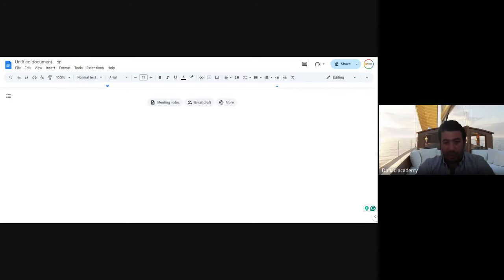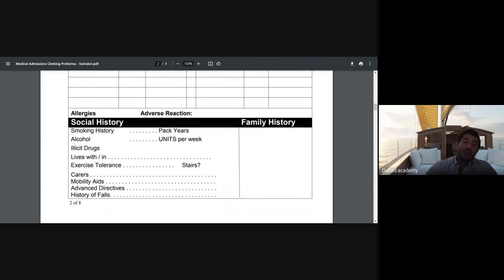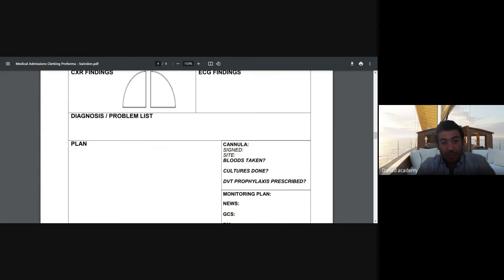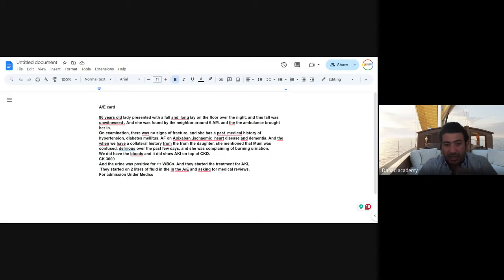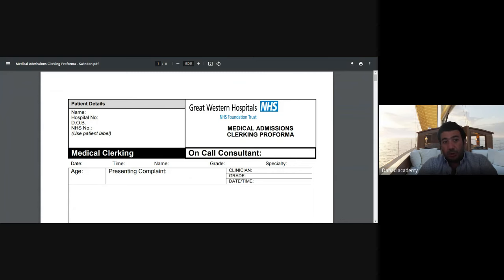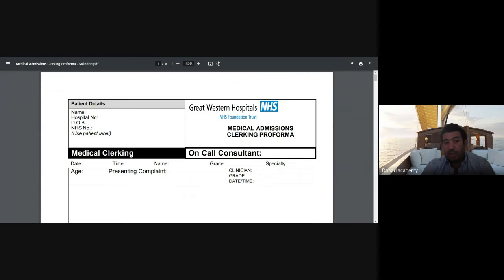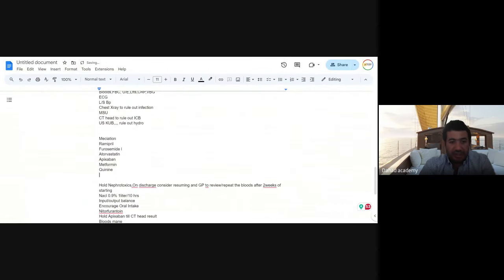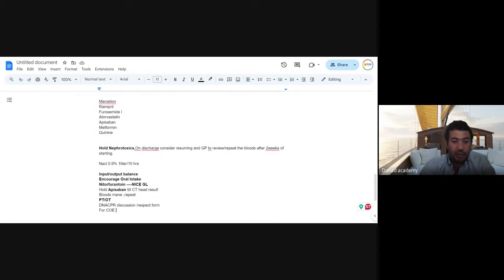(JCRI)Medics clerking,AKI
the story of the prophet Adam